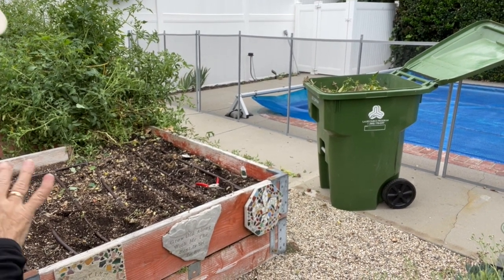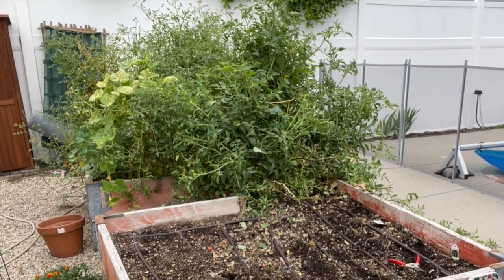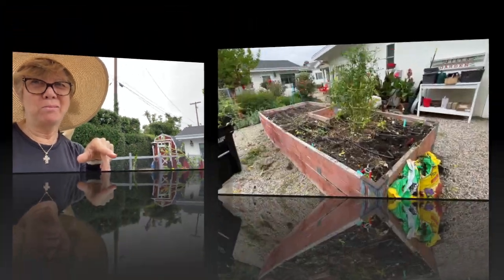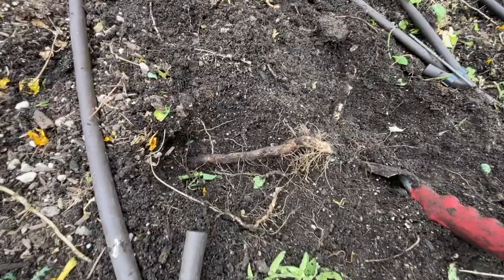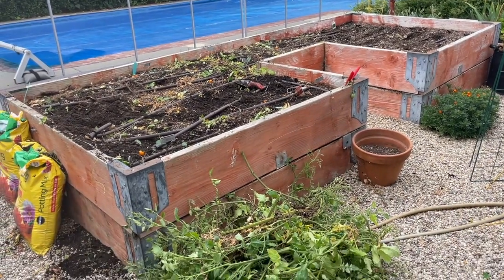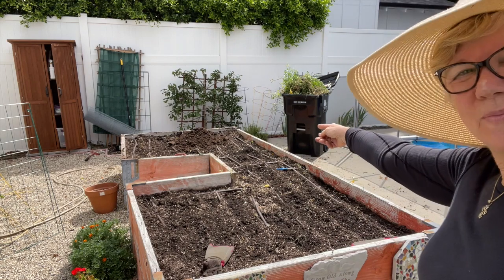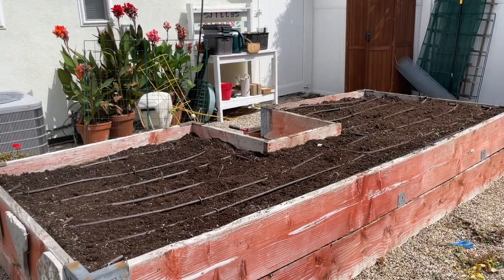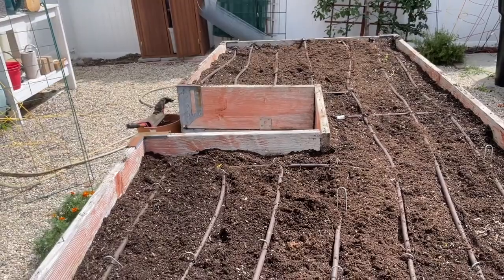Cleaning Out the Veg Garden!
It's gotta be done -- even though it's hard work!